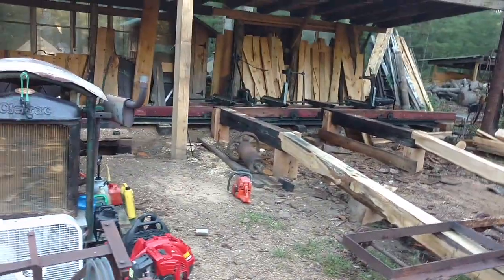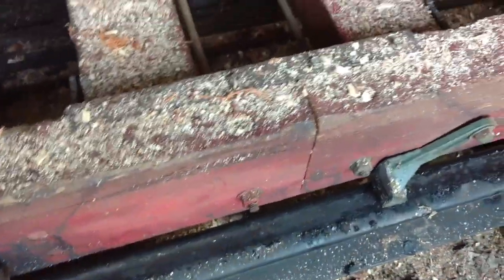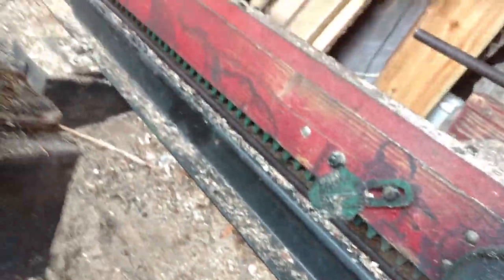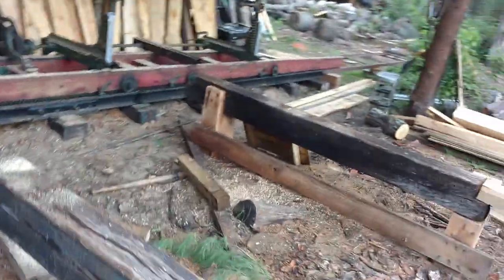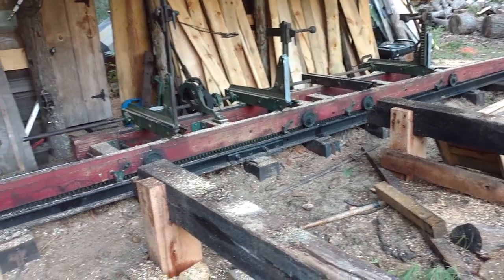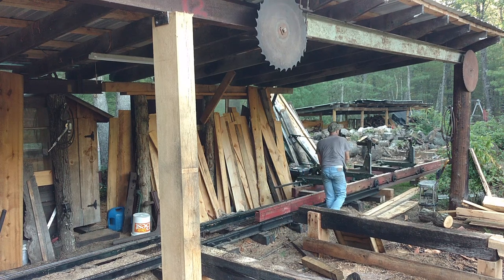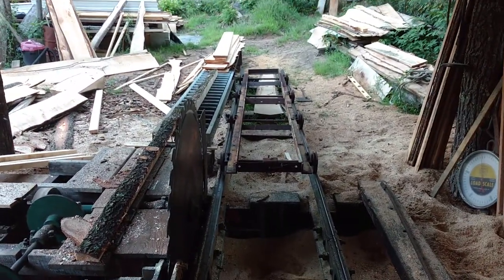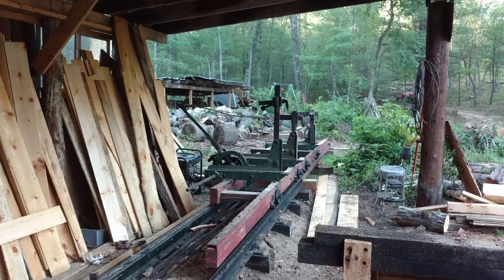Antique American # 1 Sawmill upgrade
New/ used carriage for the American # 1 sawmill